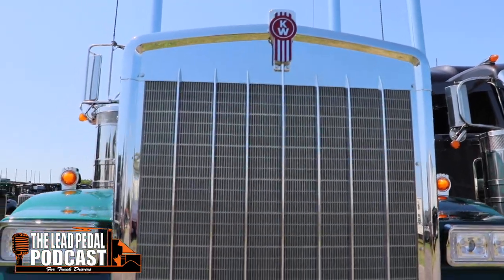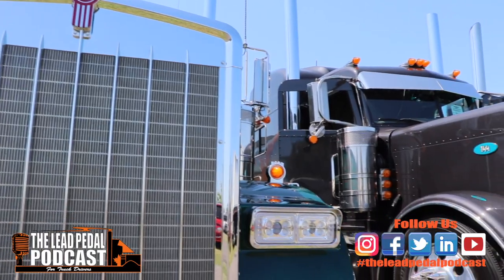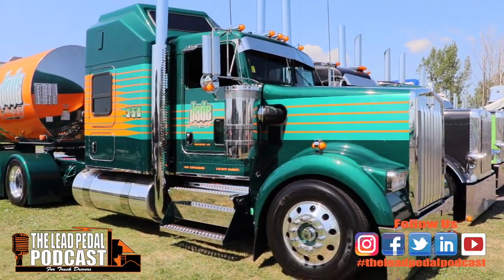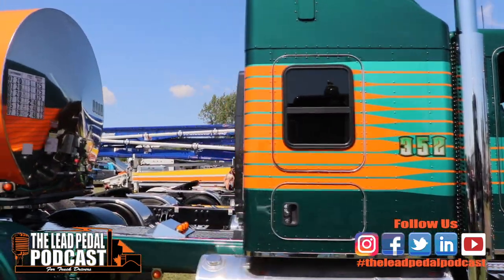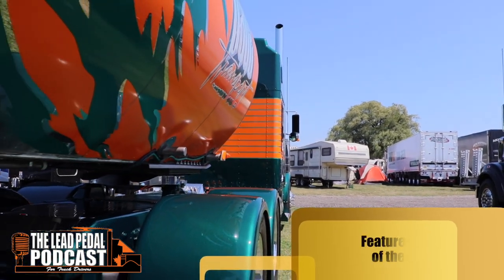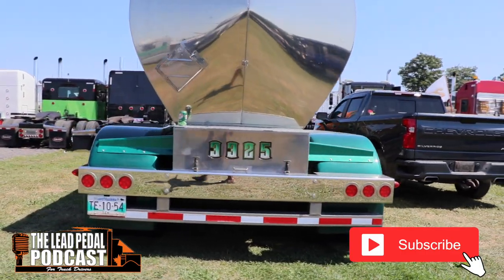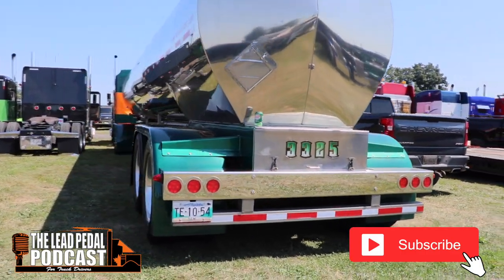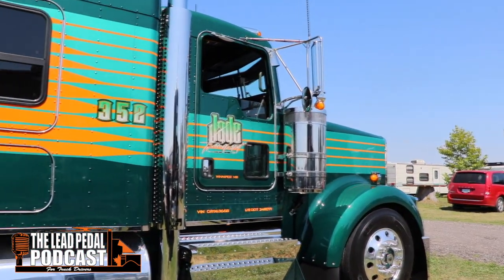Featured Truck of the Week - Jade Tanker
Are you enjoying the show? If so we would appreciate you leaving us a rating and review on iTunes or on your favourite podcast platform. , ITunes, Stitcher, Spotify, Tunein, iHeartradio, SoundCloud, and other popular podcast platforms. Thanks for listening